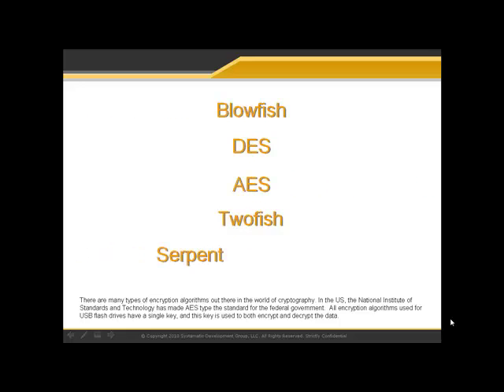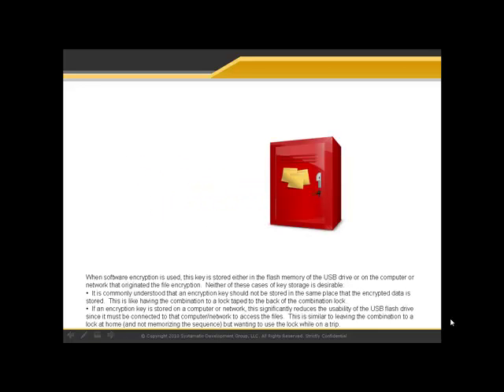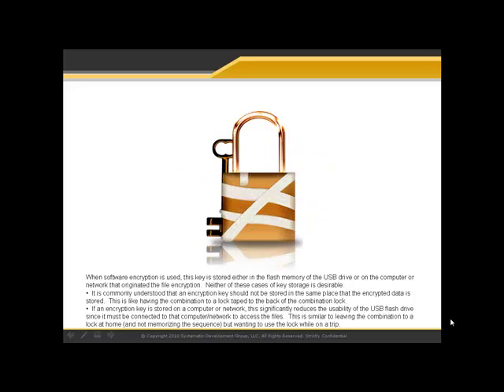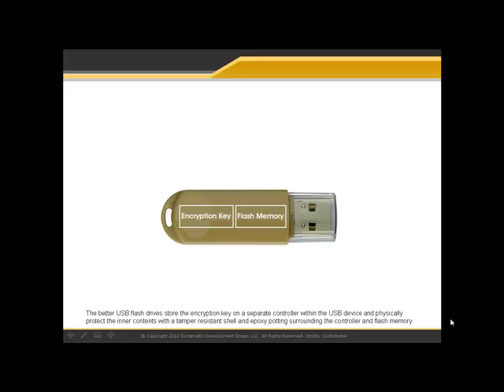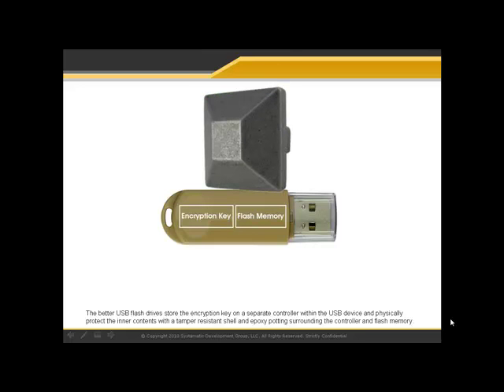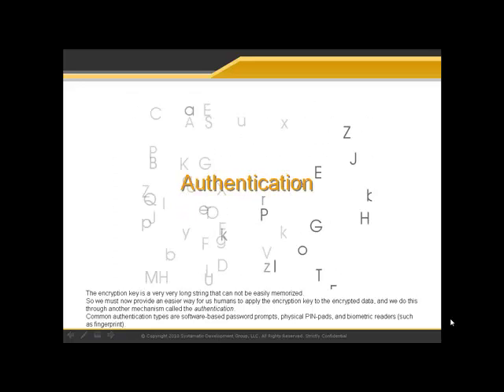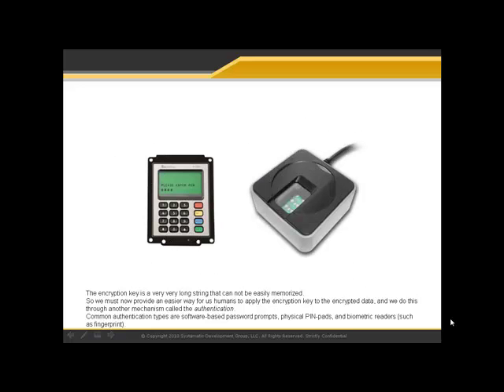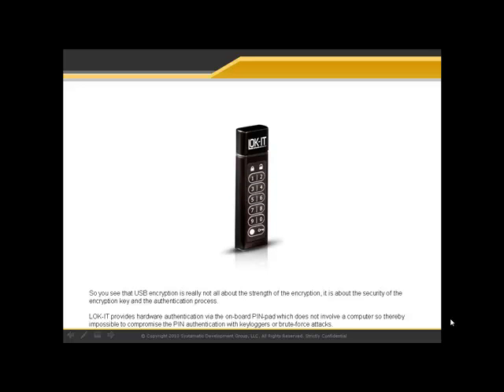USB Encryption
In the world of cryptography there are many types of USB flash encryption. LOK-IT utilizes the latest technology in advanced encryption and onboard hardware authentication for the ultimate encrypted flash drive.